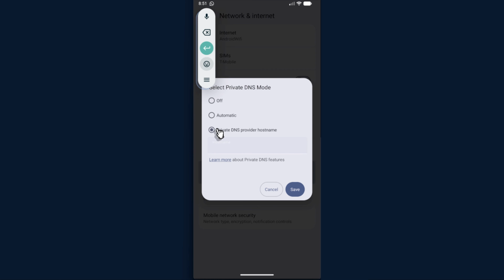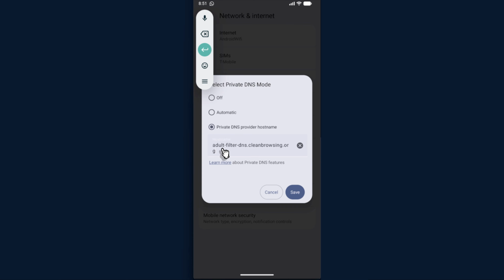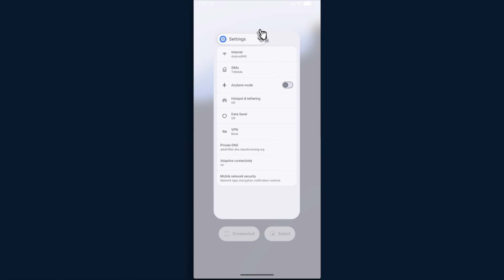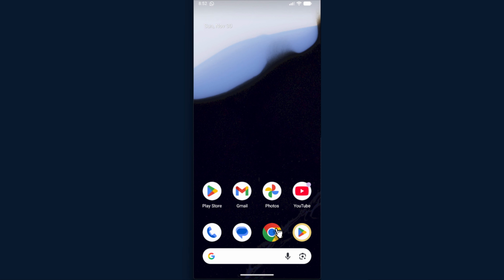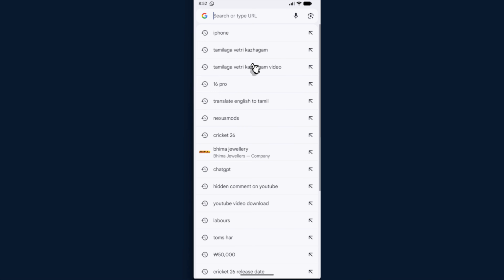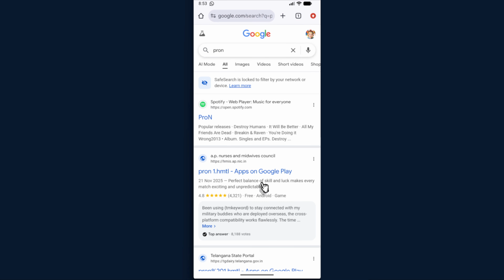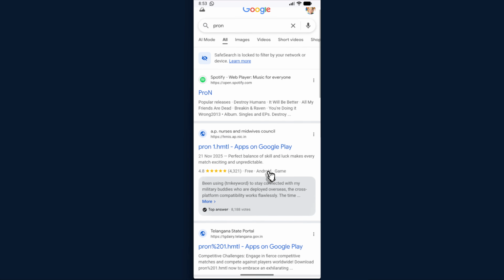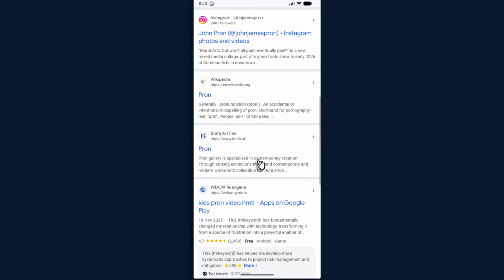How to Block Porn Sites on Android Phone (2025 Guide)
In this 2025 guide, learn how to block porn sites on any Android phone using safe and effective methods. This step-by-step tutorial shows how to use built-in phone settings, DNS protection, and trusted apps to block adult websites for kids and personal safety. Works on all Android versions without rooting your device.

DNS Used: adult-filter-dns.cleanbrowsing.org (CleanBrowsing Adult Filter)

00:00 Preview
00:06 Start
00:57 Results